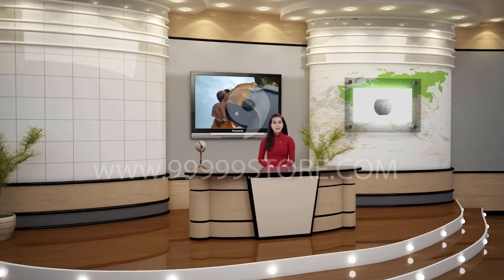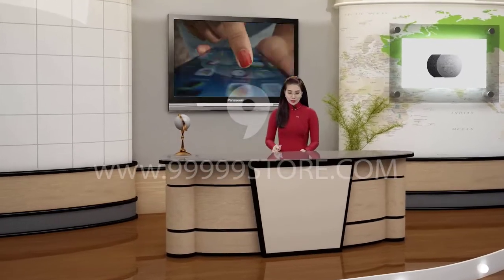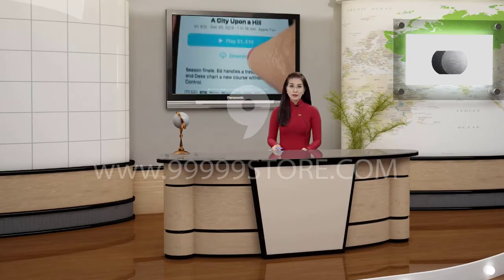Vmix - NEWS 09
Templates Design for Blufftitler , vMix , 3DSMax , Streamlabs, Lumafusion, Adobe Premiere.